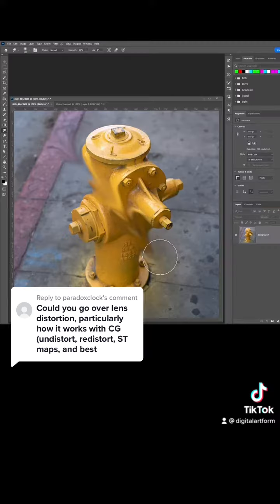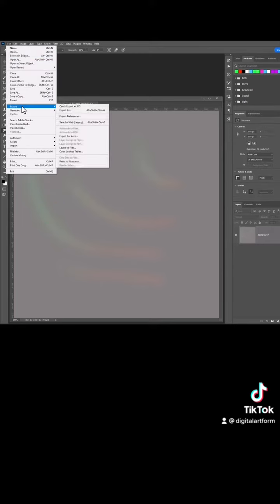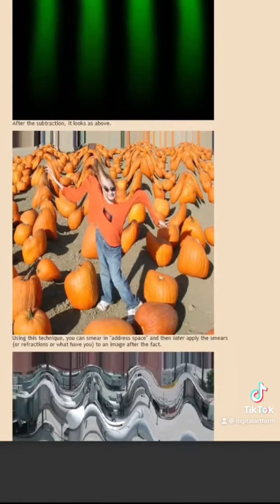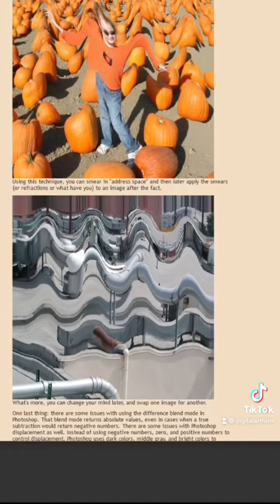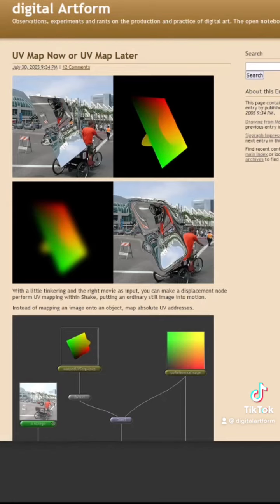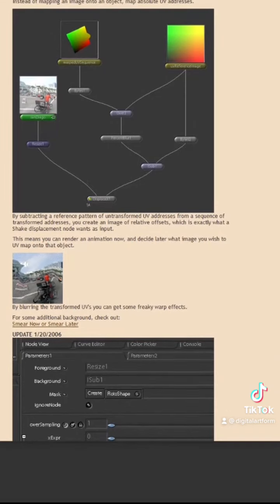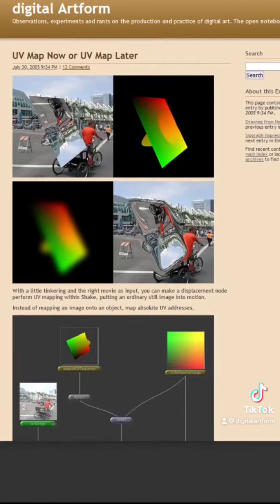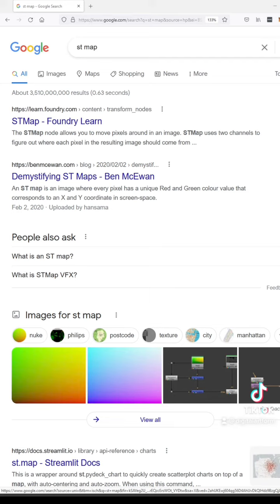ST Maps and Image Displacement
A TikToker asks me a question about st maps, uv maps, image displacement and lens distortion